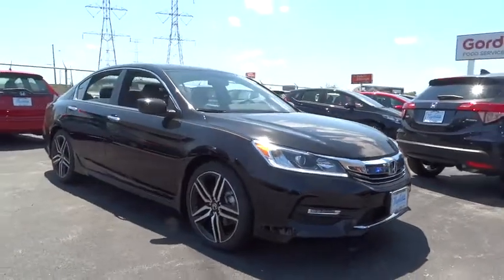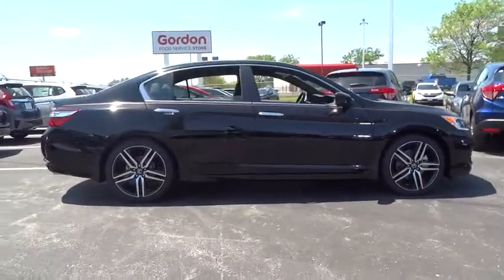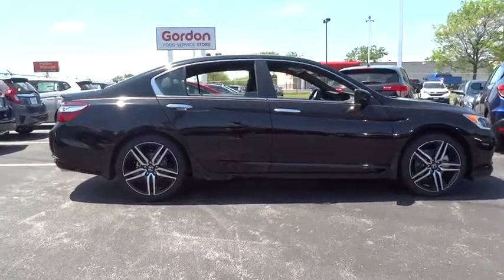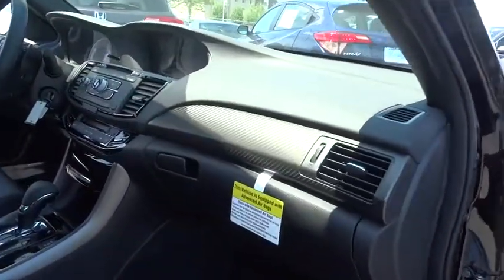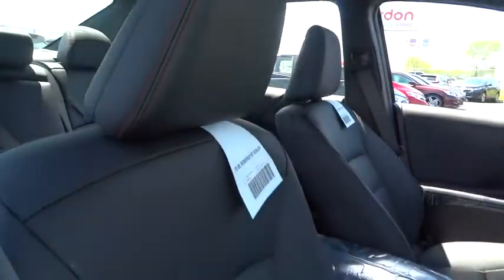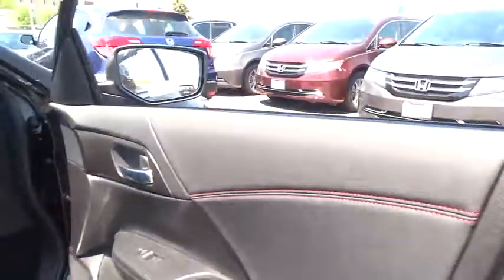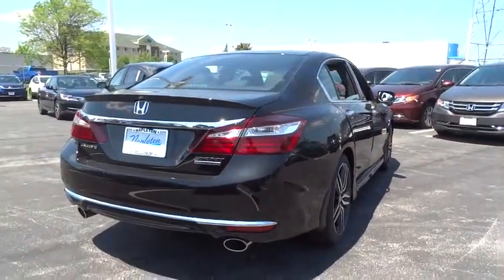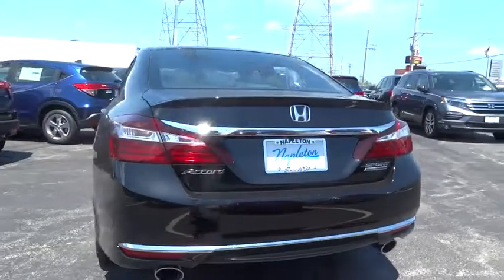2017 Honda Accord Lansing, Calumet City, Highland, Matteson, Orland Park, IL N6200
2017 Honda Accord Sport Special Edition black Leather. 34/26 Highway/City MPG**brbrAwards:br  * 2017 IIHS Top Safety Pick+ (When equipped with Honda Sensing and specific headlights)   * ALG Residual Value Awards For your peace of mind, we have included REAL photos, for you to judge the condition yourself. As you do your comparison shopping, you will see Napleton River Oaks Honda offers some of the best values in the market. Stop by Napleton's River Oaks Honda conveniently located off 80-94 Torrence Ave North Exit. 17220 Torrence Ave Lansing, Ill 60438. Serving the Greater Chicago, Il Area. Out of town buyer's free pick-up at the airport. We can help arrange delivery right to your front door too!